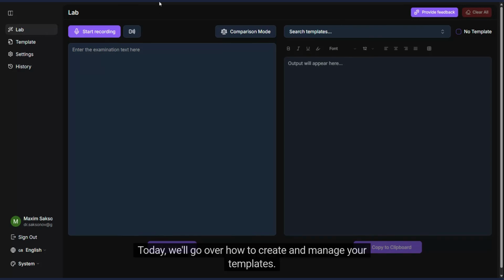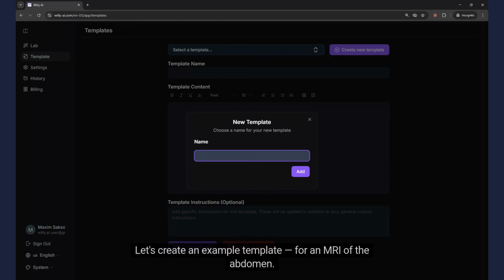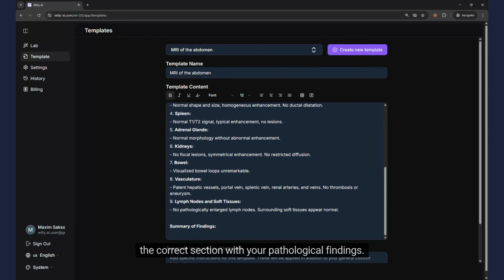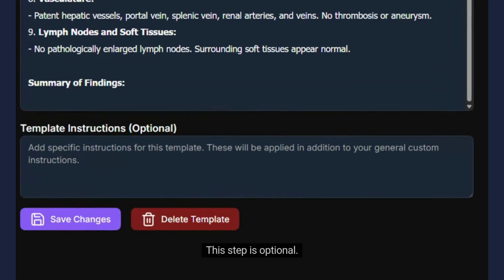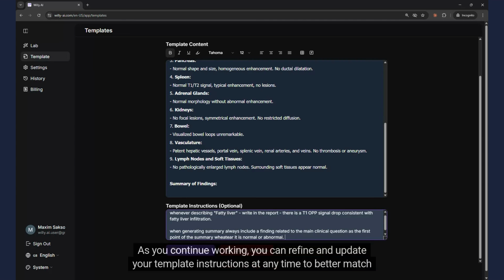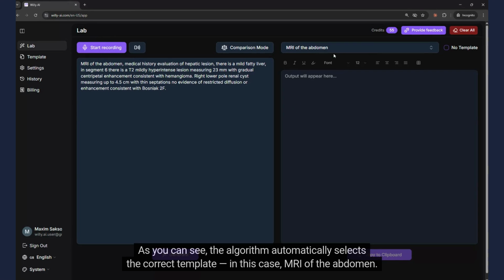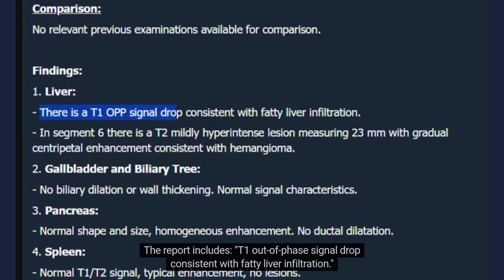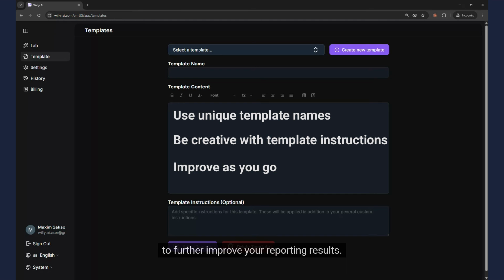Creating and Managing Templates